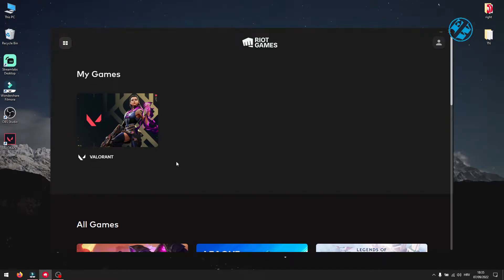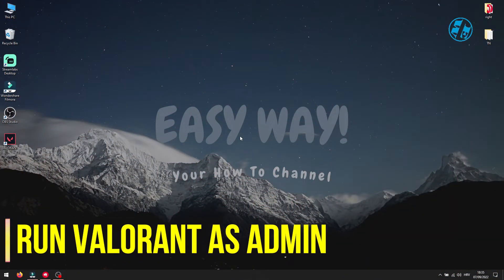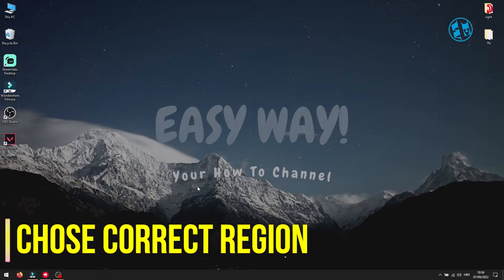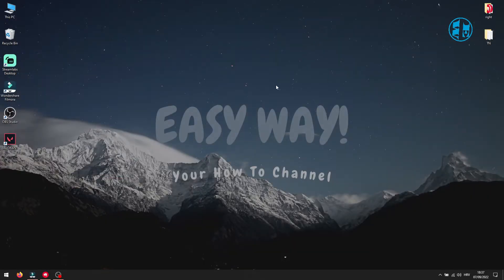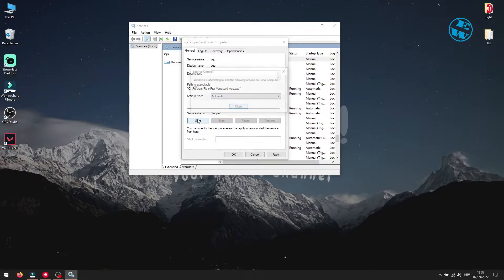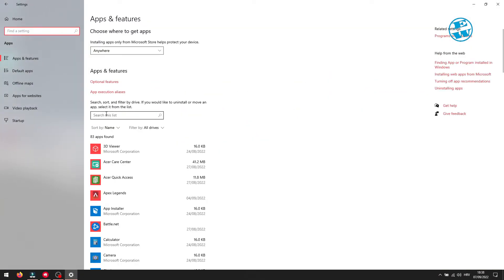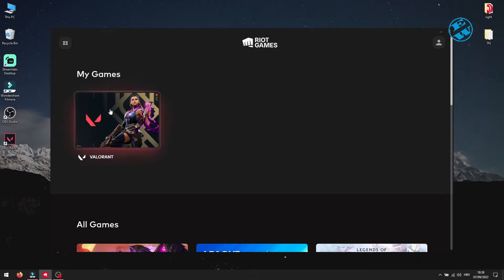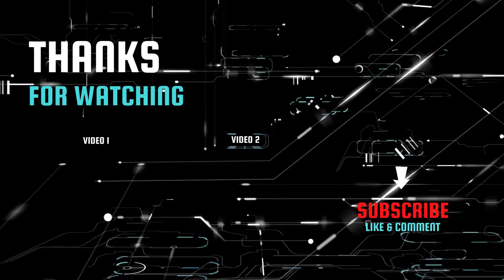How to FIX Valorant Failed to Launch Descriptor File Error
Hi,if you just launched Valoran,and got this Failed to Launch Descriptor File Error,watch this video,and apply methods that i have show you,and you will be playing valorant in no time!

Chapters:
00:00 - Intro
00:35 - Run Valorant as admin
1:15 - Select correct country or region
1:57 - Modify VGC servise
2:42 - Reinstall Valorant
3:58 - Change installation hard drive